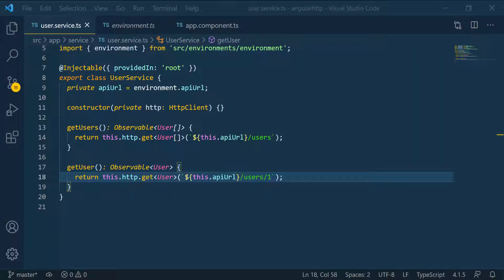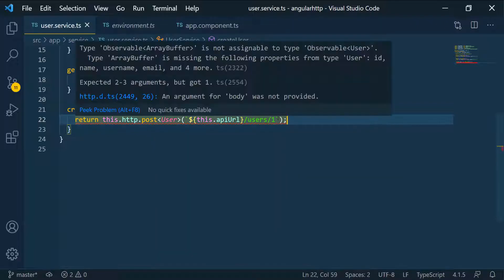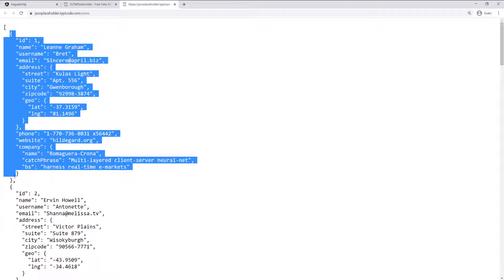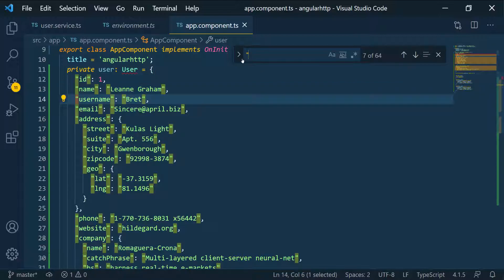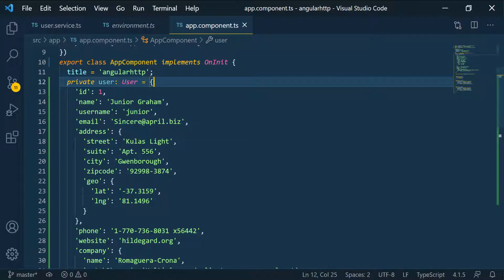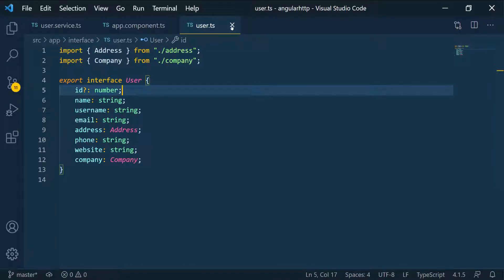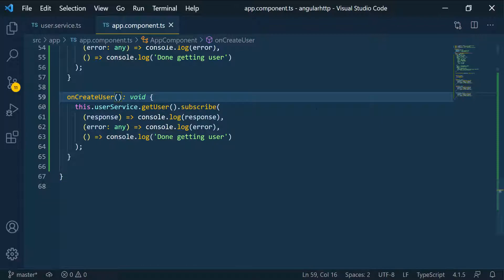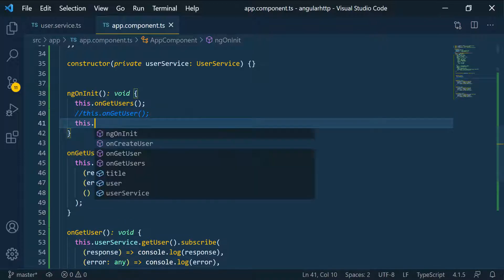Angular HTTP API | Part 23 - Sending POST Request 2